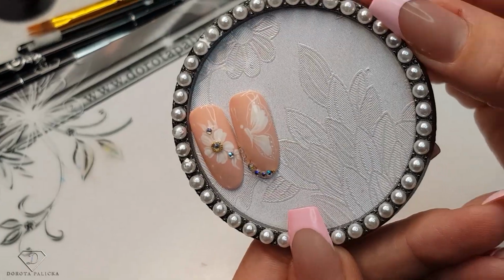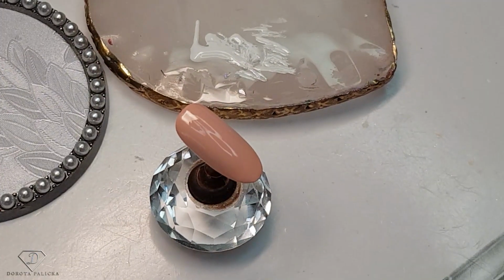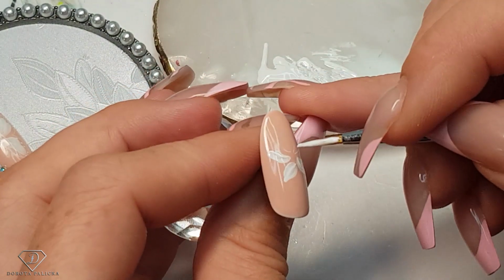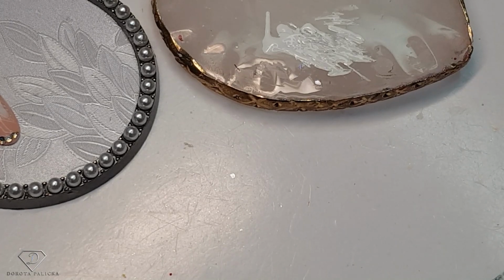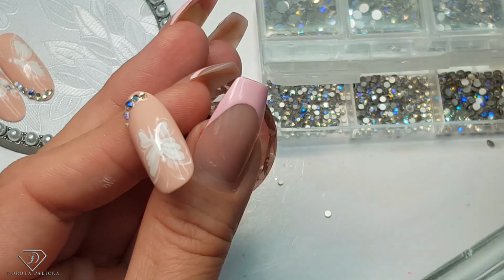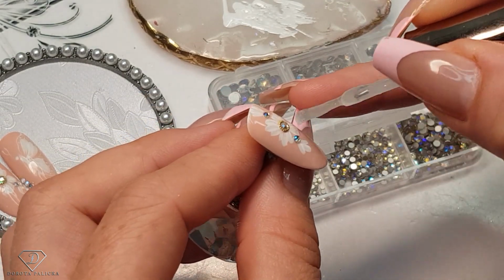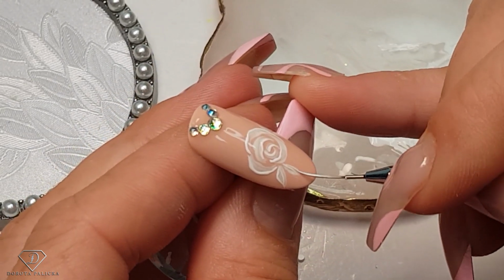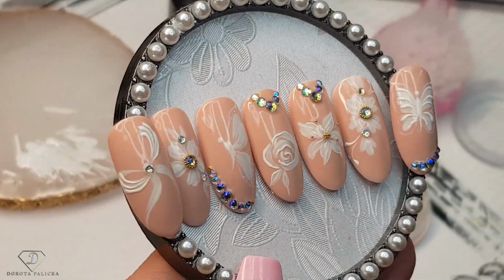Wedding nail art for beginners. easy bridal nails.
Hi in this nail tutorial I will show you how to do beautiful and easy wedding nail art.